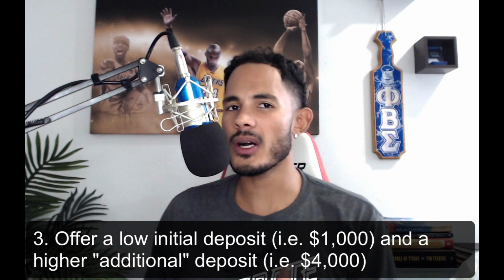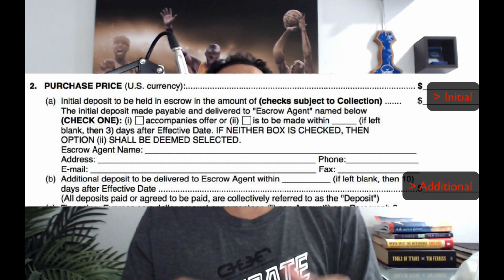I Don't Have Earnest Money - Try THIS if You Don't Have EMD for Wholesaling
Earnest Money Deposit for Wholesaling

[Additional links coming soon)